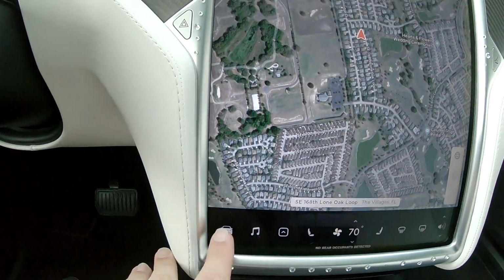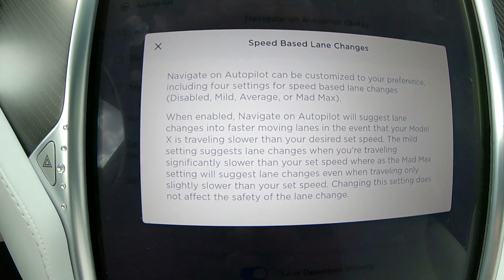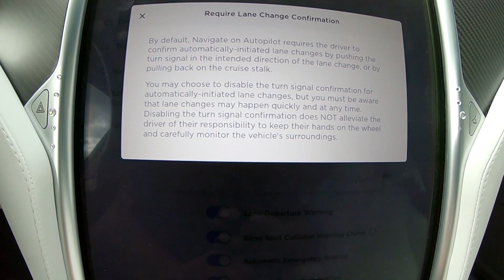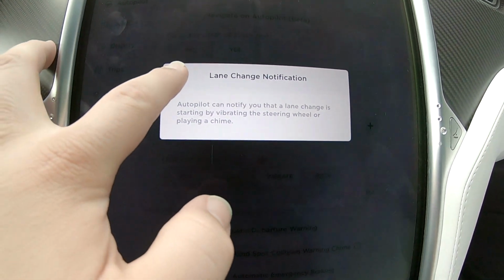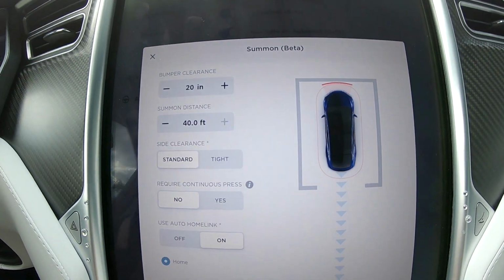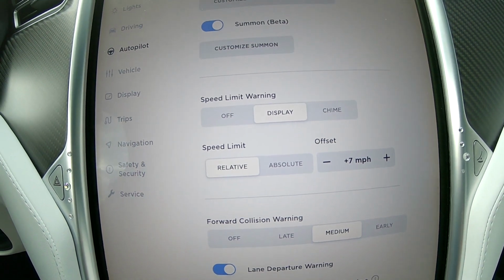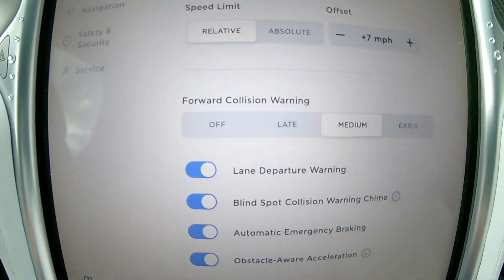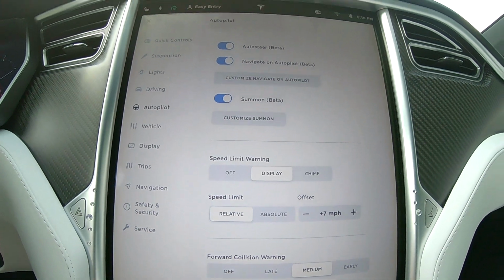Tesla Model X Autopilot tab TT Pt 12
Details of the Autopilot tab in the Tesla Model X

I also have this handy dandy Podcast I started and would be wonderful if you support it. If you like it of course.

Buying a Tesla use my moms' link to get free supercharging for life!